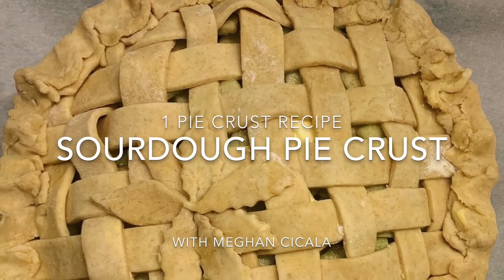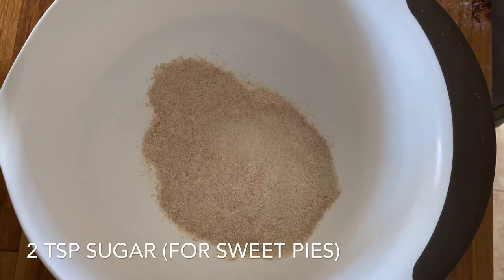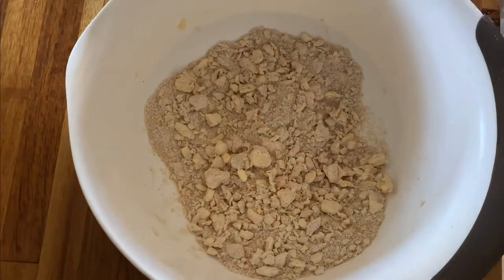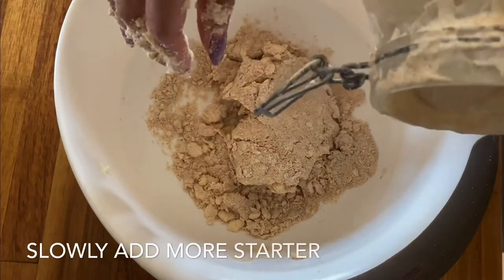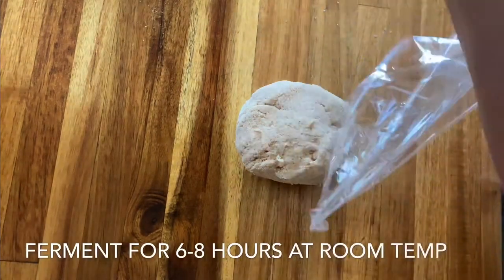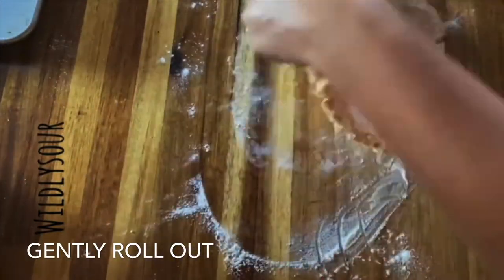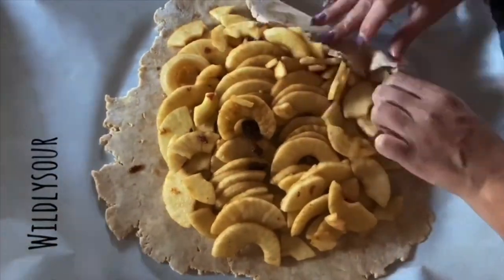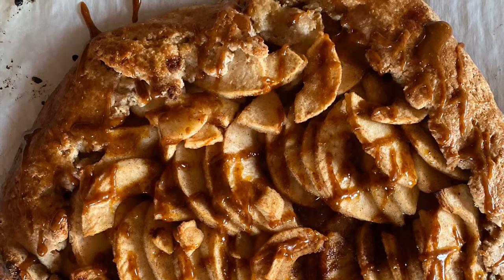Sourdough Pie Crust Recipe (1 Pie Crust)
A great use of your sourdough starter or discard and the best pie crust you’ll ever have. Tons of flavor and it’s fermented so it’s great for your gut.
In this recipe I used 100% freshly milled flour.
So if your have fresh flour I suggest using it for the best flavor.
For this recipe you will need:
White flour
Wheat flour
Butter
Salt
Sugar
Sourdough Starter (can be discard)

Time to allow for fermentation and fridge: 8-10hrs

Baking: follow the pie recipe you are using. Or bake for a galette at 400F for 28-32mins (or until golden brown)

I suggest brushing with an egg white wash (one egg white and a splash of water mixed)

Please tag me on Instagram with any pics so I can see your results: @wildlysour and feel free to message me about any questions you have.